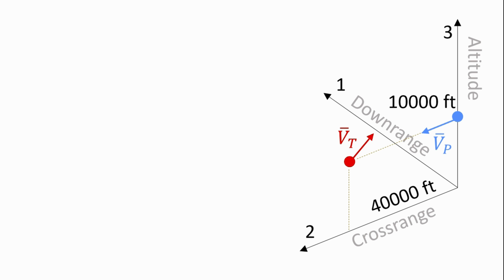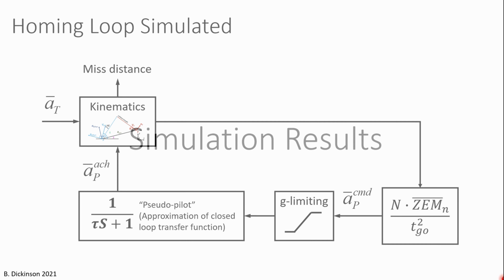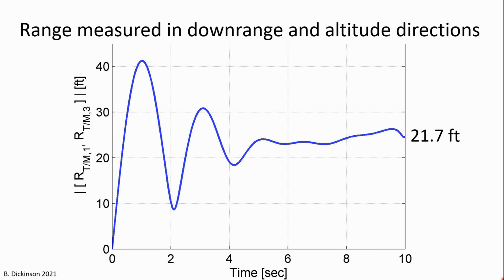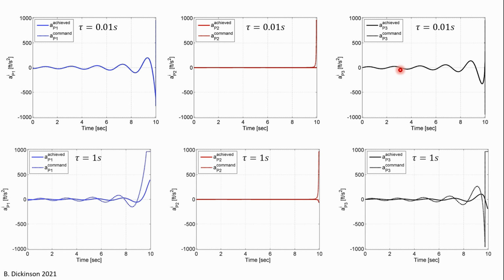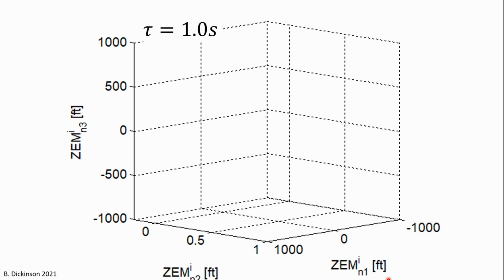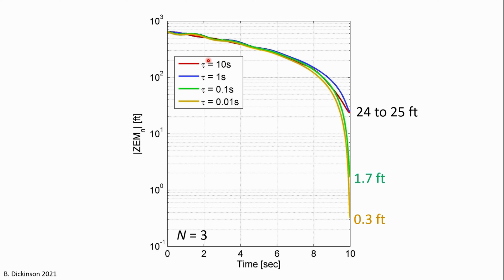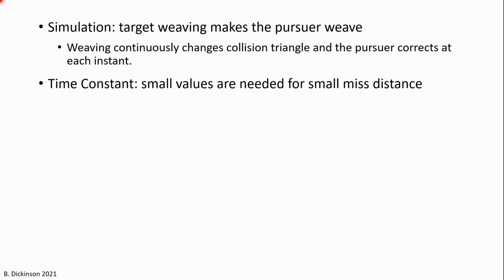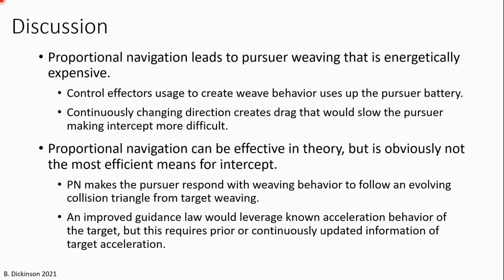Example of 3D Proportional Navigation with Zero Effort Miss - Section 5 Module 2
In this module, a 3D engagement of a weaving target is extensively explored. After problem definition, engagement trajectories are simulated. The effect of pseudo-pilot time constant is interpreted with zero effort miss. Three dimensional results are compared lessons learned from the 2D engagements of a constant accelerating target. Consistent trends are observed. The suitability of PN for weaving targets in practice is discussed. Three dimensional PN analysis is important to accurately quantify miss when the target kinematics are three dimensional.

Have you ever wondered how a bird captures its prey and or missile hits its target? In this new introductory course, Missile Guidance Fundamentals, you will build foundations in this technical area. This course provides the ability to mathematically understand, model, simulate, tune, and interpret a fundamental guidance law that is the basis of modern guidance systems, proportional navigation.

The content is as follows:
1. Section 1 Module 1 - Course Introduction
2. Section 1 Module 2 - The Collision Course
3. Section 1 Module 3 - Problem Set Solutions of Section 1 Module 2
4. Section 2 Module 1 - Proportional Navigation, A Qualitative Introduction
5. Section 2 Module 2 - Problem Set Solutions of Section 2 Module 1
6. Section 3 Module 1 - The Homing Loop for ProNav Simulation
7. Section 3 Module 2 - Derivation of Kinematics for Simulation with Proportional Navigation
8. Section 3 Module 3 - Head On Engagement Simulation
9. Section 3 Module 4 - Problem Set Solutions of Section 3 Module 3
10. Section 4 Module 1 - Linearization of Engagement Kinematics
11. Section 4 Module 2 - Linear vs Nonlinear Simulation Accuracy
12. Section 4 Module 3 - Zero Effort Miss
13. Section 4 Module 4 - Zero Effort Miss Guidance Example
14. Section 5 Module 1 - Zero Effort Miss Proportional Navigation in Three Dimensions
15. Section 5 Module 2 - Three Dimensional Engagement Examples

Reference: Zarchan, P., "Tactical and Strategic Missile Guidance," 5th Edition, AIAA, 2007.